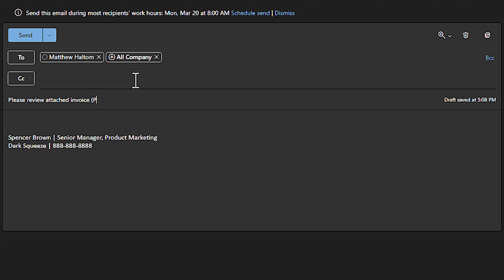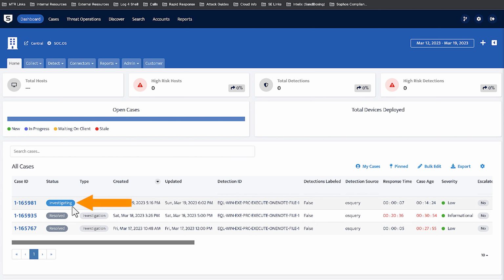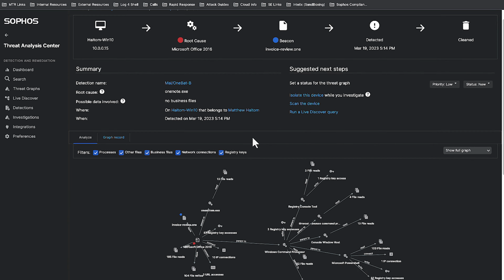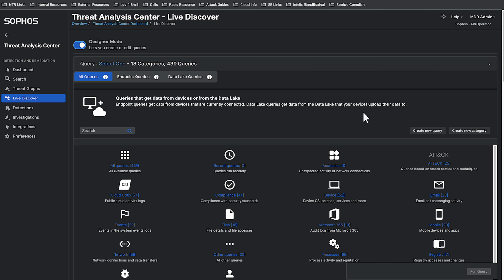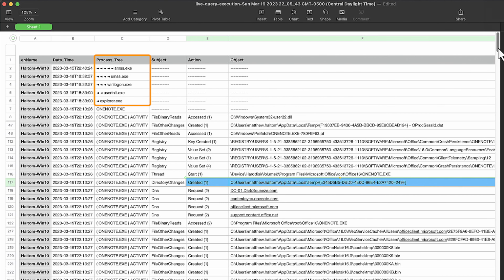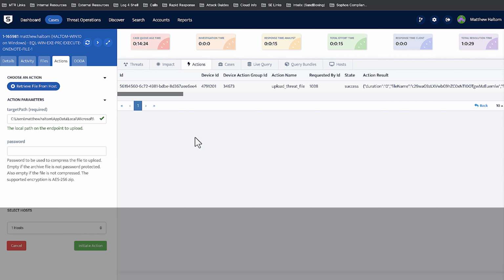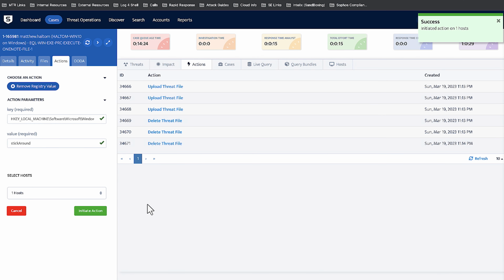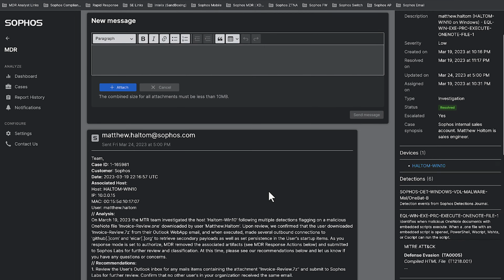Sophos MDR: Threat Response Demonstration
We show a real-life example of how a Sophos Managed Detection and Response (MDR) team responds to a phishing email attack.

Using sophisticated technology and human expertise, the team quickly identifies the attack and takes action to contain the threat and prevent further damage. Watch as they neutralize the threat and keep their client's sensitive information safe from harm.